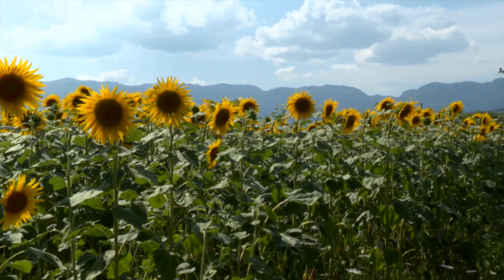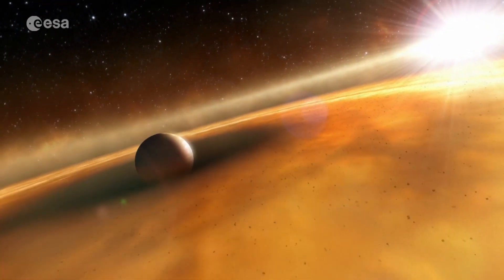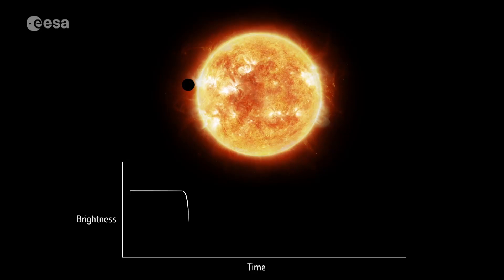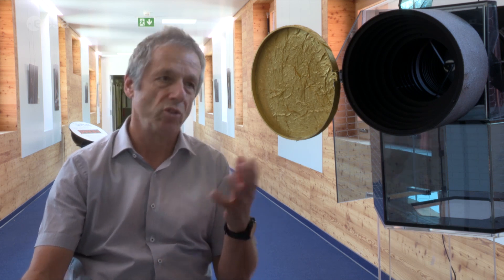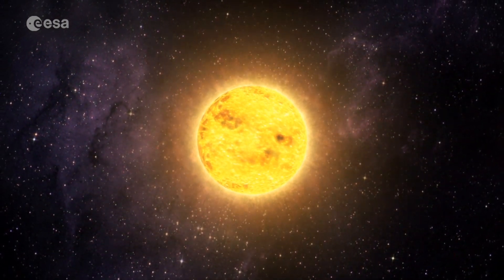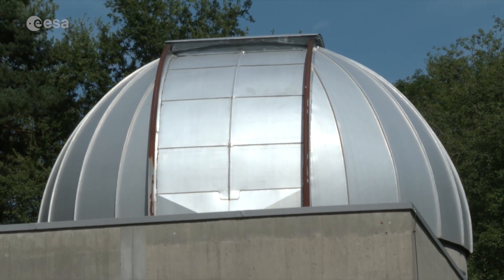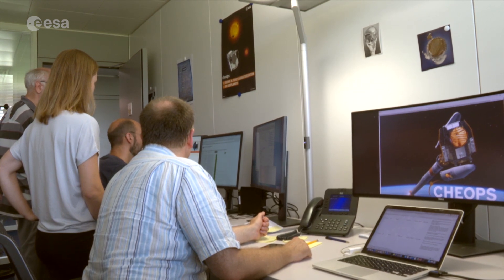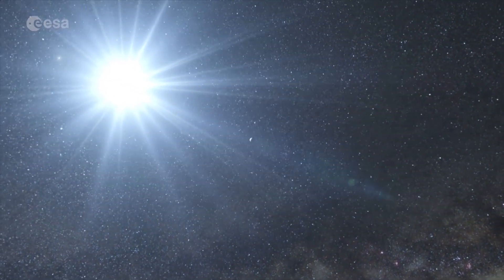Cheops: science in action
Scientists at the Geneva Observatory in Switzerland will be processing data from Cheops, ESA's Characterising Exoplanet Satellite, scheduled to launch soon to study planets orbiting stars outside our Solar System.

The Observatory has a rich history studying exoplanets. In 1995, Michel Mayor and Didier Queloz discovered the first exoplanet orbiting a Sun-like star. Now, over 4000 planets are known around stars other than the Sun.

By observing stars that are already known to host exoplanets, Cheops will make measure very precisely the sizes of planets in the super-Earth to Neptune size range. Combined with existing measurements of planet masses, the Cheops data will make it possible to determine the density of these planets, giving us vital clues about its composition and structure, indicating for example if it is predominantly rocky or gassy, or perhaps harbours significant oceans.

The Cheops mission is a partnership between ESA and Switzerland with important contributions from Austria, Belgium, France, Germany, Hungary, Italy, Portugal, Spain, Sweden, and the United Kingdom. The Cheops launch slot is scheduled for the last quarter of 2019. This film contains contributions from Didier Queloz, Chair of the Cheops Science Team (University of Geneva); Willy Benz, the Cheops Principal Investigator (University of Bern); and the Cheops Ground Segment Manager, Matthias Beck (University of Geneva).